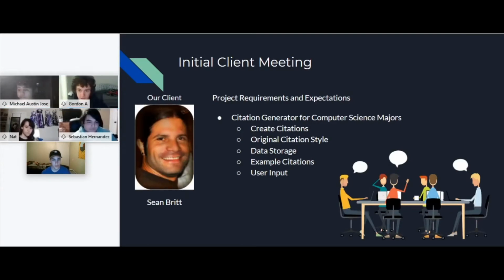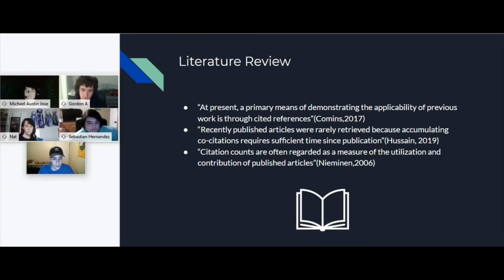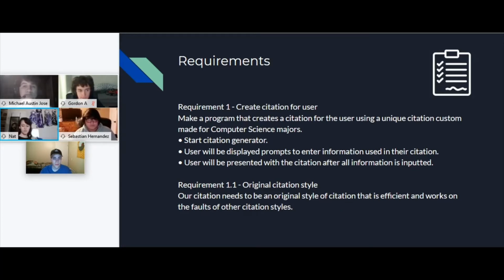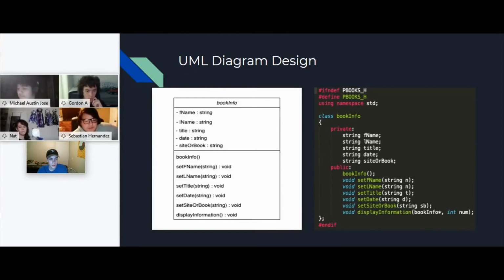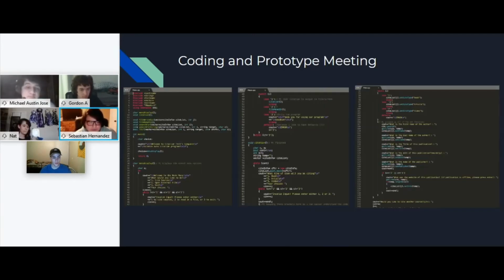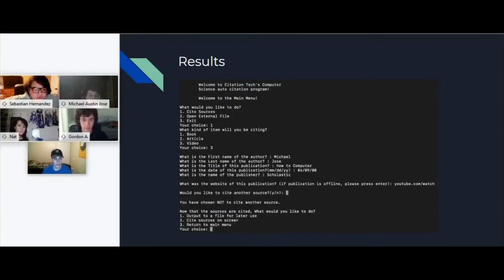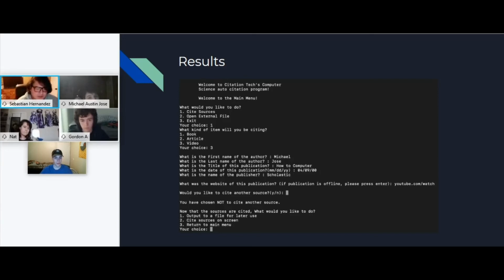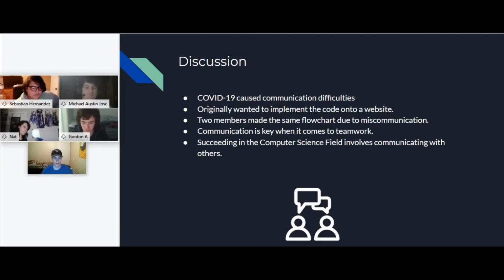Citation Generator by Citation Tech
Efficient, Fast, and coded using C++